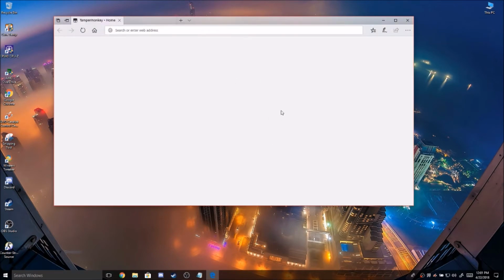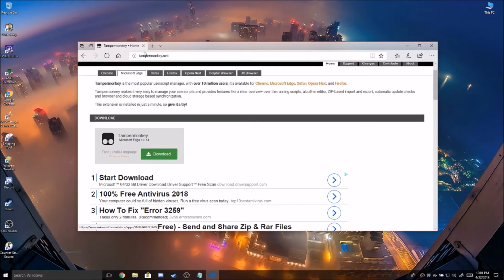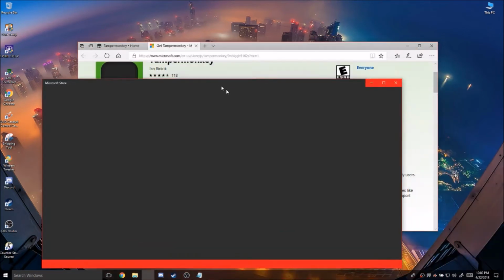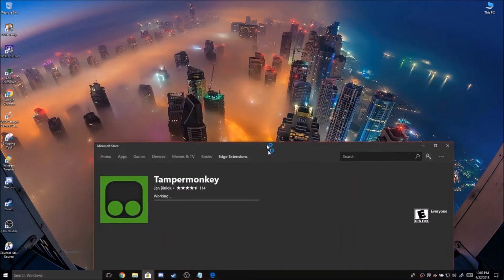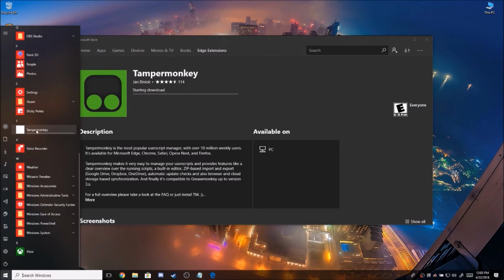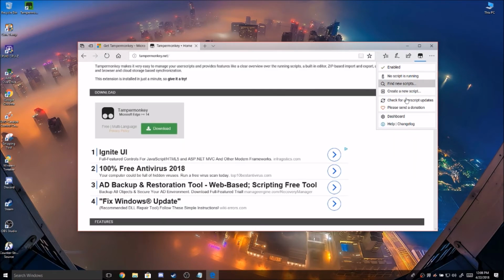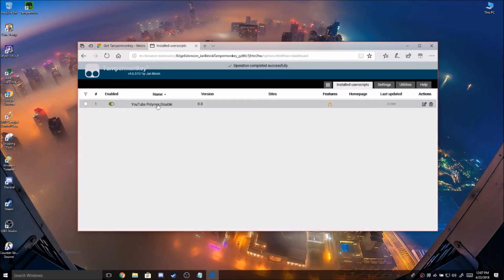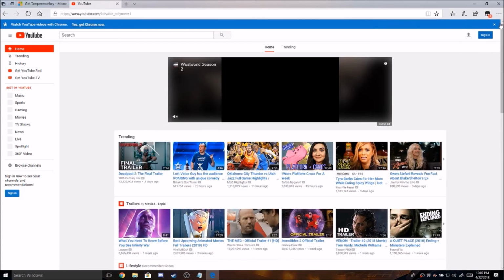How To Get Old YouTube Layout Back On Microsoft Edge (2018)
And if you want to help me out, even more, to give me support, and help me have more inspiration, and so I have a reason to keep doing this, make sure to share a video or my channel with your friends and family! Peace out! ;)
Questions or Comments?